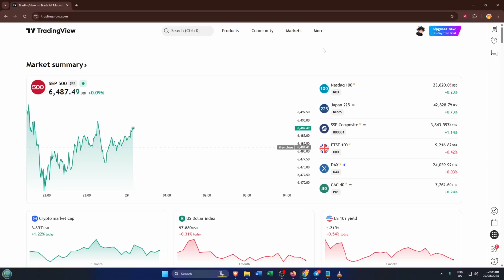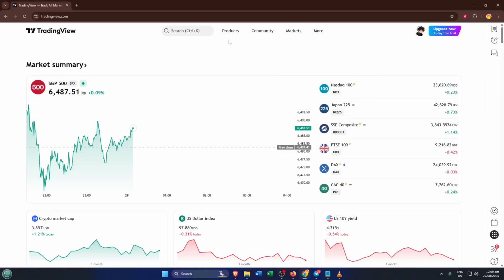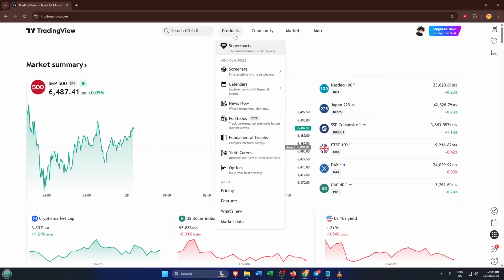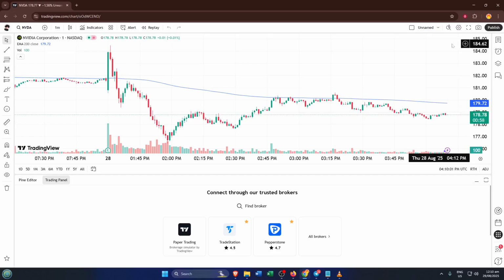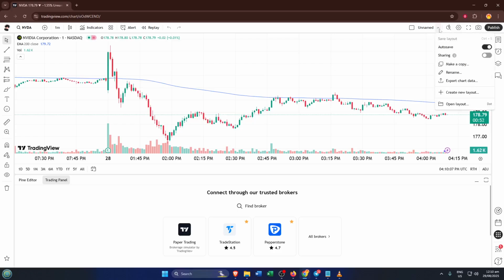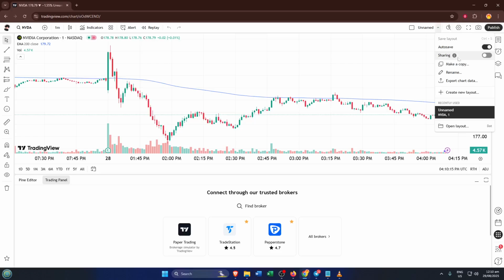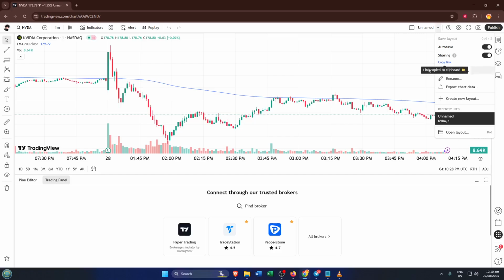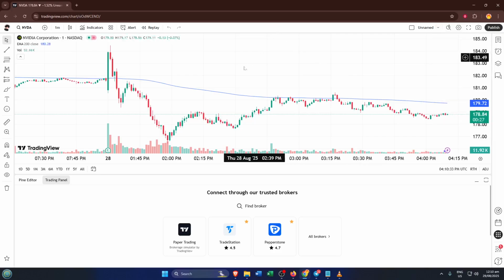How To Share TradingView Chart (Updated 2026 Guide)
Learn how to share TradingView Chart with a simple, practical TradingView walkthrough. This tutorial shows where to find the relevant option, how to configure it correctly, and what to check so the setup works as intended.

In this video, you'll learn how to:

✅ Find the TradingView option needed to Share TradingView Chart